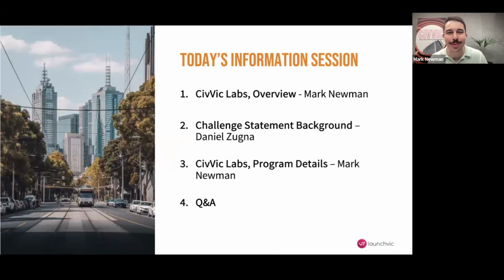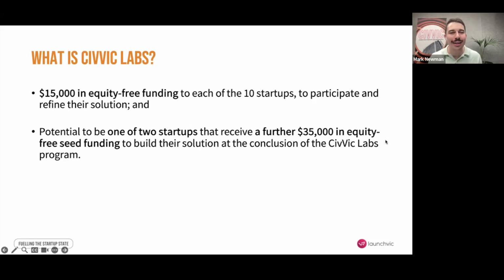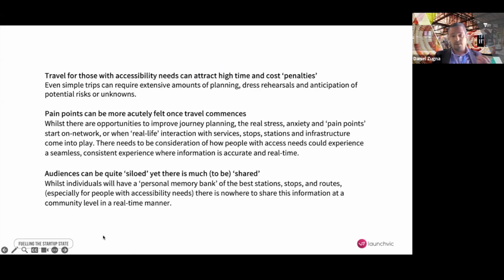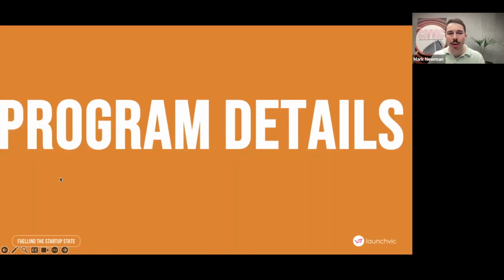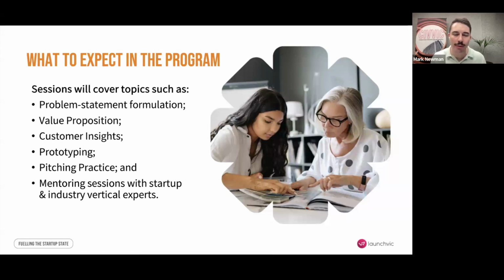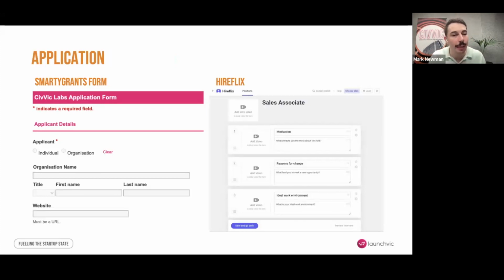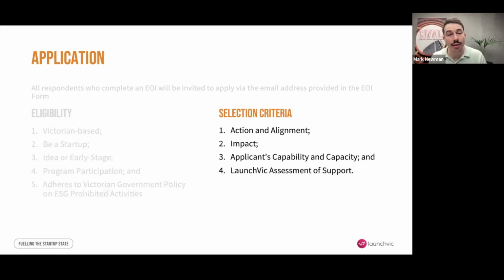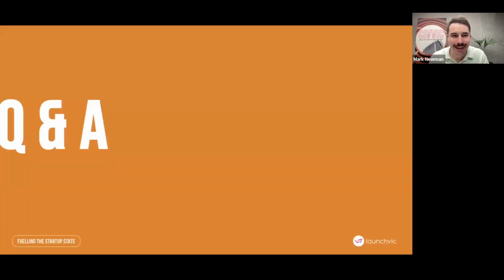CivVic Labs Information Session: How Startups Solve Real-World Challenges with DTP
Discover how CivVic Labs, a LaunchVic initiative, empowers startups to solve real-world challenges by collaborating with the government. Hosted by Mark Newman, Startup Programs Manager at LaunchVic, this session features Daniel Zugna from the Department of Transport and Planning (DTP). Together, they delve into the Transport Access Challenge, sharing insights into program objectives, accessibility needs, and how startups can create scalable solutions that make a tangible difference.

🎬 Key Moments
00:01 Welcome & Acknowledgement
00:31 Meet the Hosts
02:59 What is CivVic Labs?
05:29 Accessibility Challenges
11:34 Innovative Solutions
14:32 How to Apply
23:48 Q&A Highlights

✨ Why Watch This Info Session?
Improving public transport accessibility benefits everyone. This session highlights how Victorian startups can leverage the program to drive innovation, scale their ideas, and contribute to a more inclusive future.

🎯 Learn More About CivVic Labs
CivVic Labs is a six-week pre-accelerator program by LaunchVic that connects startups with the government to tackle pressing public sector challenges. Through CivVic Labs, startups gain $15,000 in equity-free funding and mentorship to co-design impactful solutions.

✅ This session is perfect if you are:
- Startup Founders: Entrepreneurs building scalable accessibility solutions.
- Innovators and Technologists: Teams exploring hardware or software innovations for transport.
- Accessibility Advocates: Passionate about creating equitable, inclusive public infrastructure.
- Government and Industry Partners: Interested in supporting or collaborating on impactful projects.

📌 Get In Touch & Get Involved
Explore Our Startup Strategy, Grants & Programs

📲 Follow Us for Startup News & Insights

💡 Book Office Hours with our Startup Experts
Need advice on scaling your startup, securing venture capital, or perfecting your pitch? Our experts are here to help.

Get exclusive monthly insights on startup growth, grants and resources in Victoria straight to your inbox.